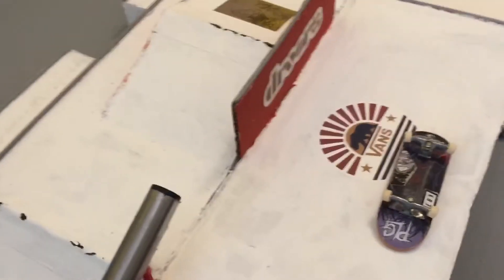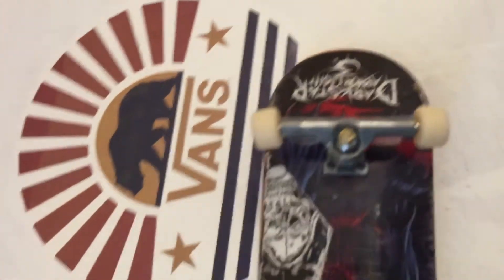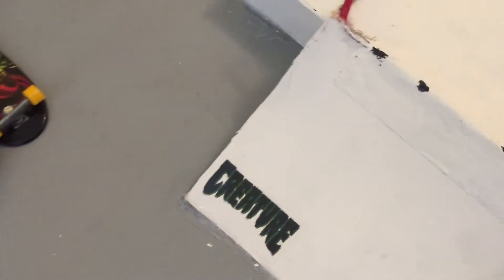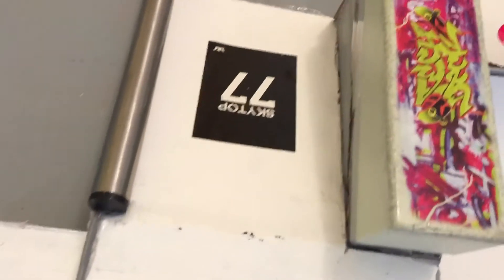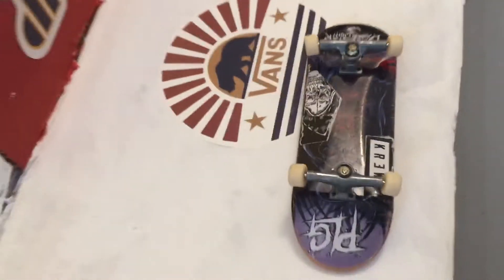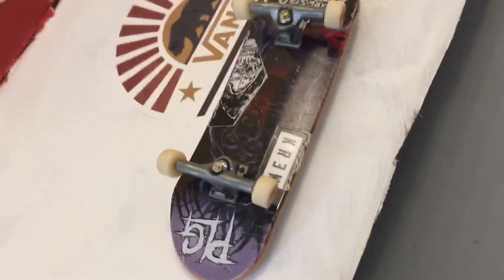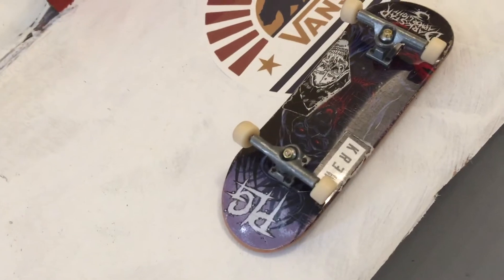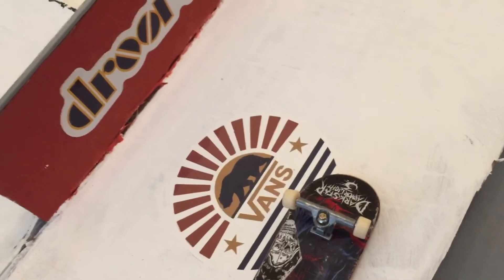FB Theory #4 / What This Series Is All About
I explain my goals for this new series and talk about what we will be covering.